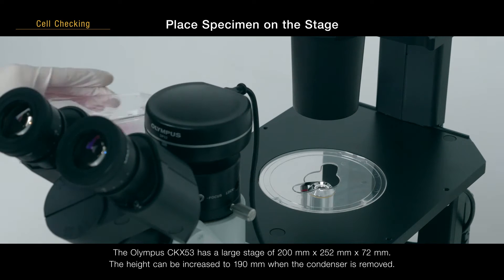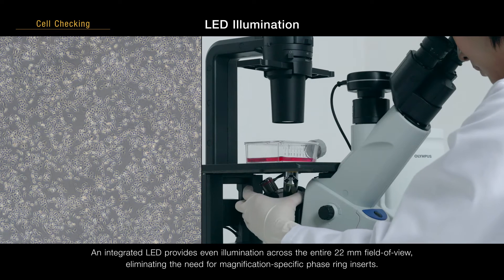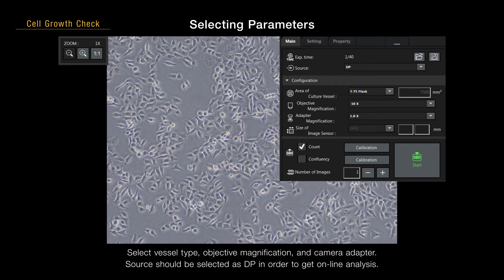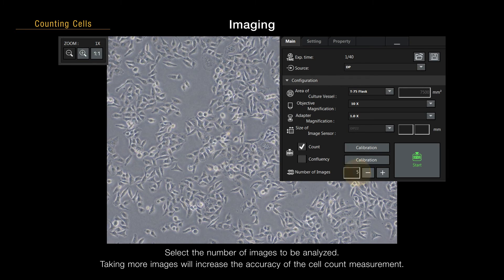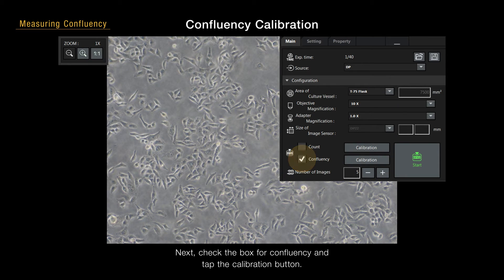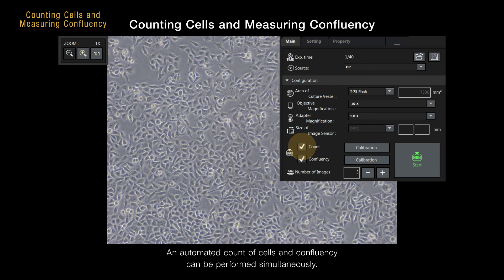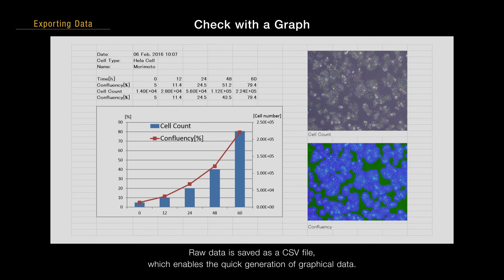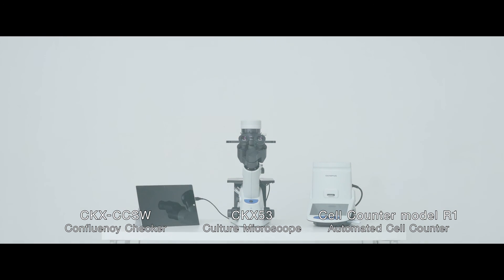Confluency Checker Tutorial Video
In this instructional video, you'll learn how to operate the Olympus CKX53 inverted microscope, CKX-CCSW confluency checker software, and Cell Counter model R1 in a typical cell culture workflow.

About Olympus Cell Culture Solutions:

Inverted microscopes from Olympus represent the perfect solution for cell culture in which a variety of cells are grown under controlled conditions thanks to its easy and quick operation combined with excellent optical performance, optimal working distances and various contrast methods. With a slim and compact design, centring free phase contrast and optional fluorescence capability, all kinds of live cells checks can be easily and quickly performed.